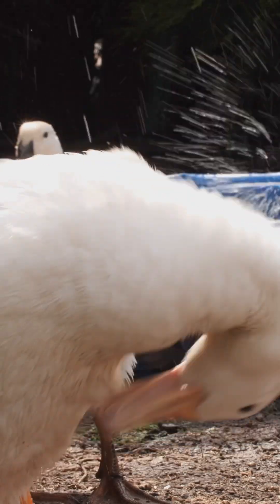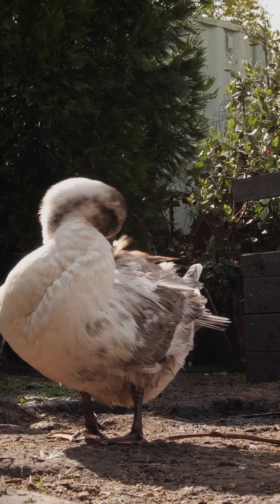Here's How Ducks Condition Their Feathers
Ducks and geese spend a lot of time preening their all-weather feathers. This obsessive grooming – and a little styling wax from a hidden spot on their back side – maintains the microscopic feather structure that keeps them warm and dry in frigid waters.